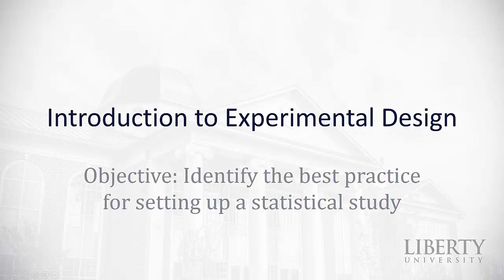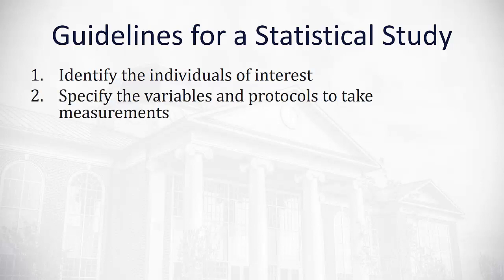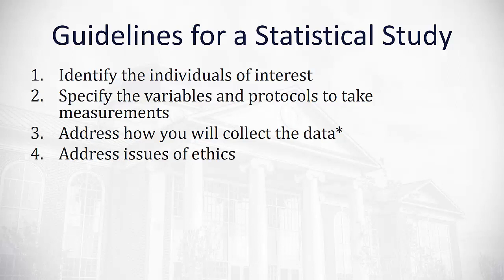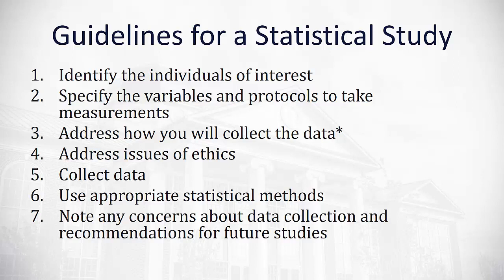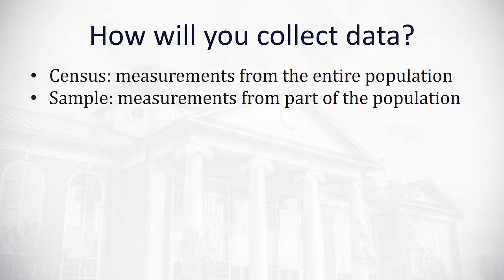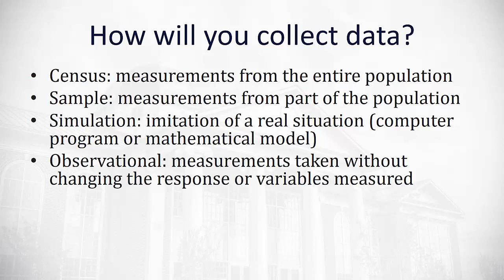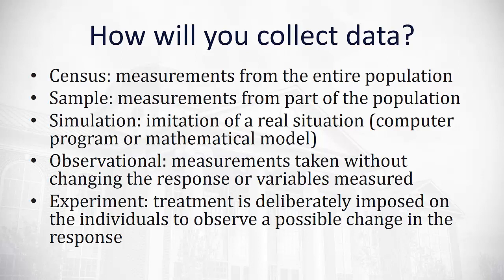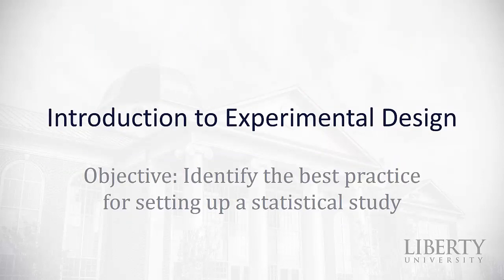1.3 Introduction to Experimental Design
Identify the best practice for setting up a statistical study